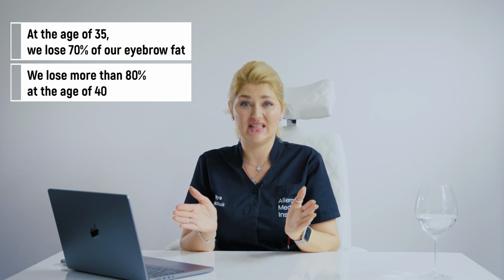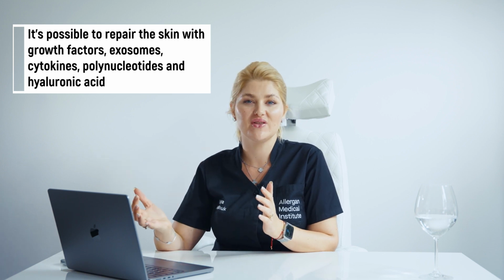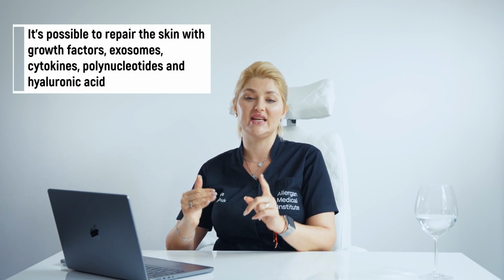Upper eyelid filler injection. Upper eyelid lift without surgery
Upper eyelid filler injection. Is it possible to get rid of the upper eyelid without surgery? There are several ways to create a beautiful and open look. Let's talk about methods of lifting the upper eyelid without the intervention of a surgeon.